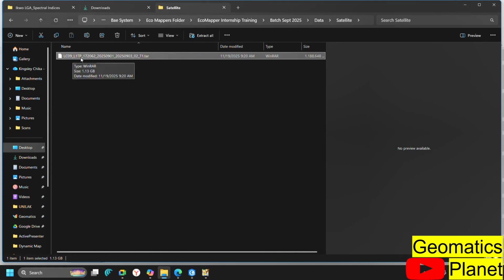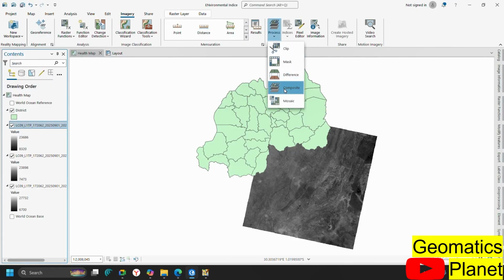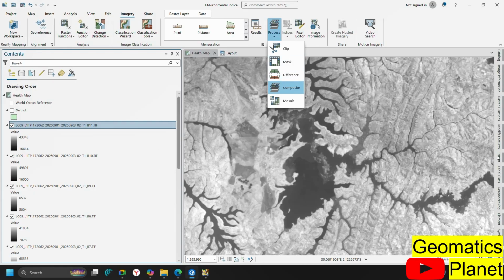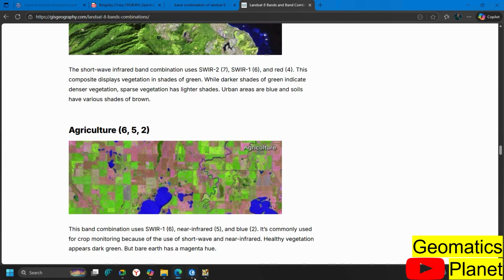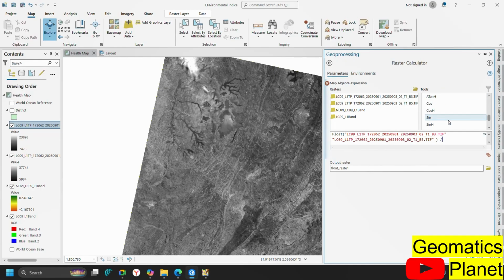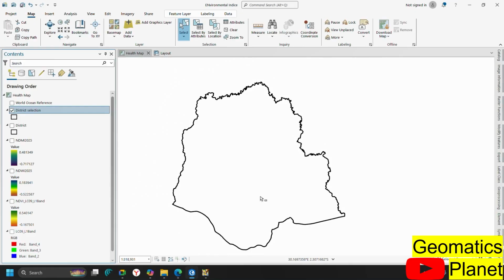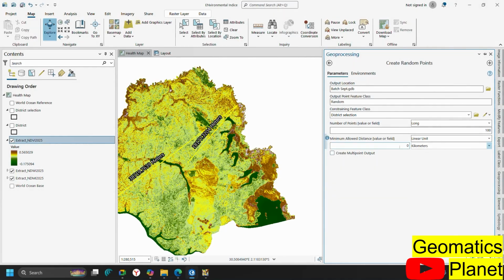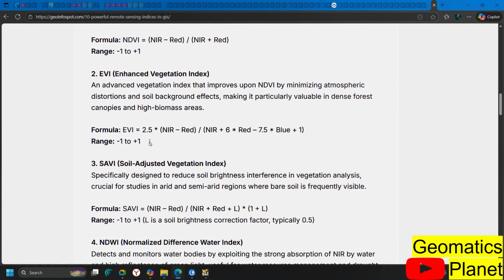Environmental Indices in ArcGIS Pro | Landsat Band Composite, NDVI, NDWI, NDMI & Value Extraction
This video shows how to work with environmental indices in ArcGIS Pro. You will learn how to create a Landsat band composite, calculate key indices such as NDVI, NDWI, and NDMI, and generate random points for sampling. The tutorial also covers how to extract index values to points for further analysis or modeling. A clear step-by-step guide for environmental and geospatial work.